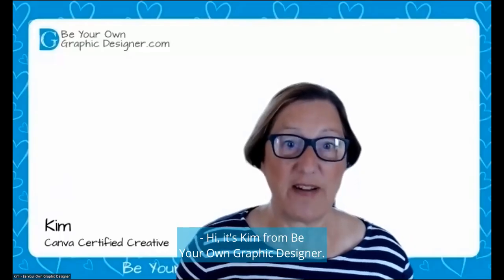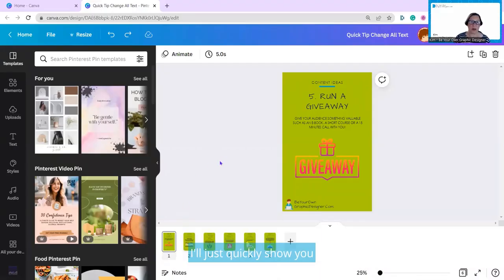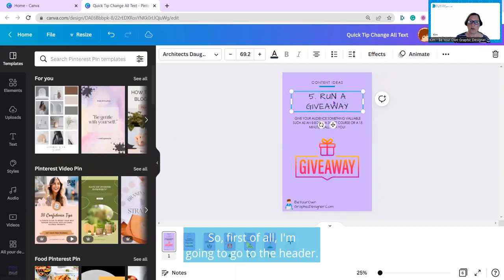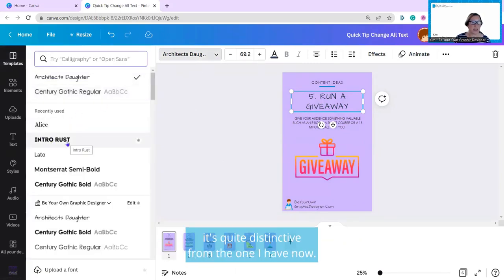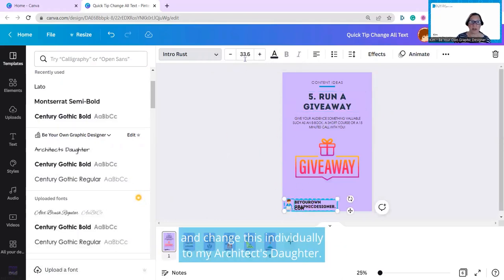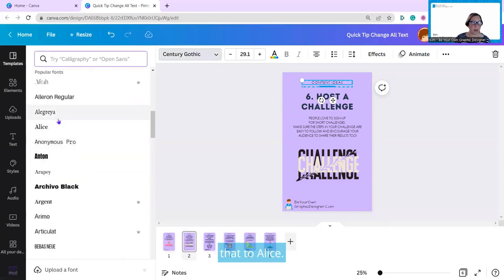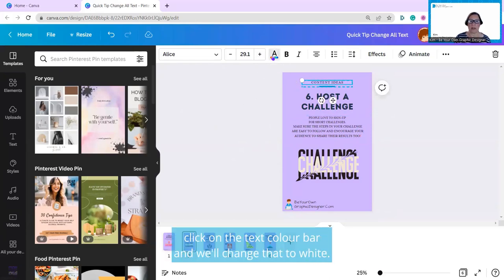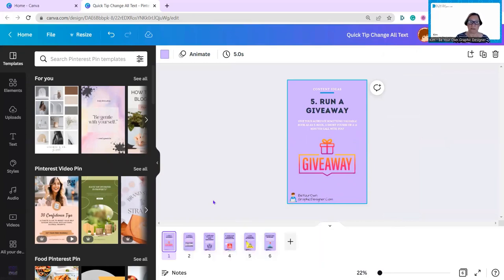Canva Quick Tips - 'Change All' Text and Colours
This Canva Quick Tip is going back to Change All which I have done a short video on previously but I'd missed something out, which was how you can use Change All for fonts as well. You can instantly change the style of the text and the text colour.
If you have several pages in one design you can change the font and colours across all your pages, just choose the new font you want and then go to the bottom and click Change All.
Then you just need to do the same by clicking on the text colour option and again the Change All button will appear at the bottom left of your screen!
Available in the free version of Canva and Canva Pro.